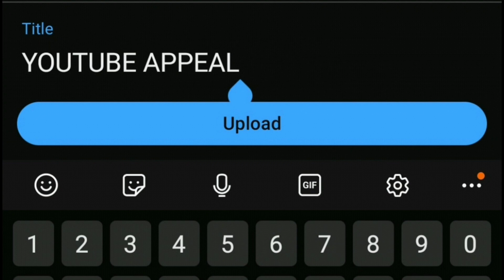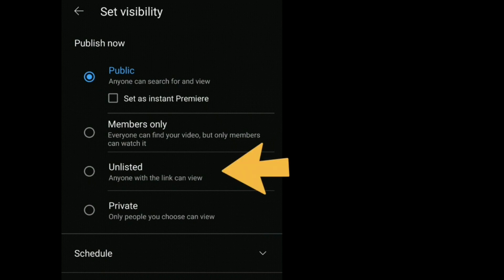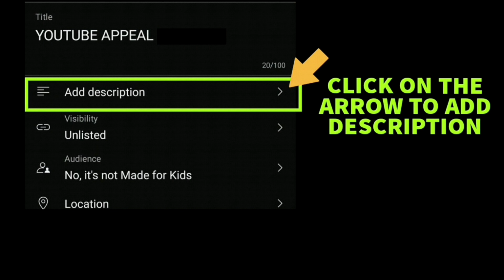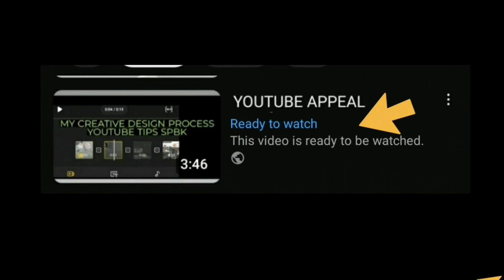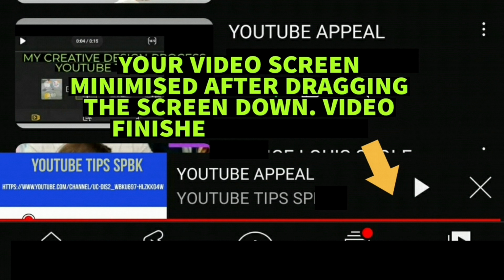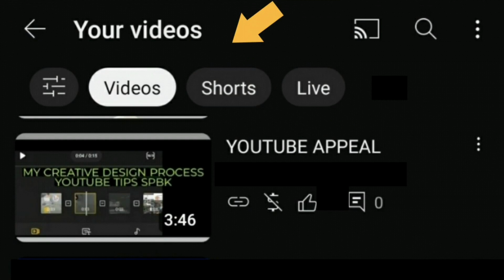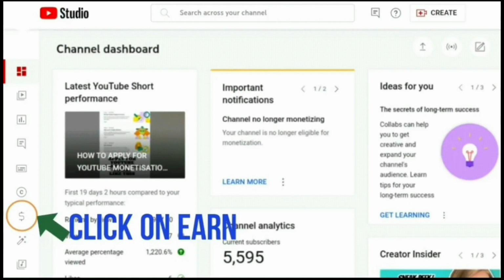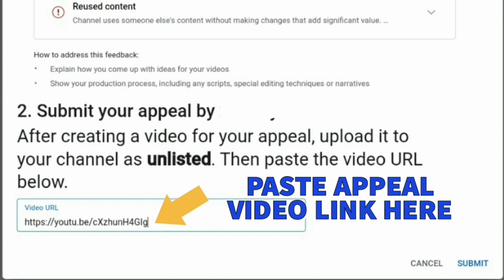REPETITIVE OR REUSED CONTENT UPLOAD APPEAL VIDEO AS UNLISTED COPY YOUTUBE LINK PASTE URL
HOW TO UPLOAD YOUTUBE VIDEO AS UNLISTED COPY YOUTUBE LINK PASTE URL YOUTUBE LINK

HOW to copy link from youtube,
COPY YOUTUBE VIDEO LINK, COPY YOUTUBE CHANNEL LINK FROM YOUTUBE channel ARE SHOWN IN THIS VIDEO. ALSO
how to copy link from youtube on android
how to copy your youtube channel link on android
how to copy your youtube video link on android.

View on ios iphone android pc laptop desktop computer mac pc or tablet.
See my google adsense playlist for more and
Super thanks and whatsapp

SEE MY OTHER CONTENT HERE👇

PLATINUM JUBILEE 2022 aged 88 to 96 years old Queen

Queen platinum jubilee 2022 view on ios iphone android. QUEEN ELIZABETH II FROM 0 TO 96 years old